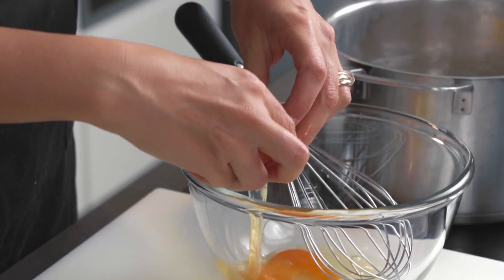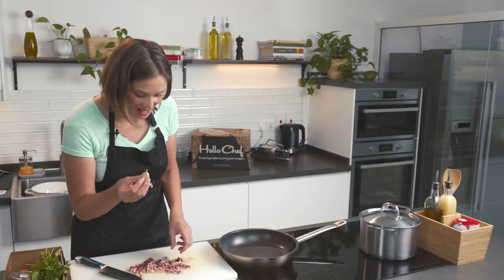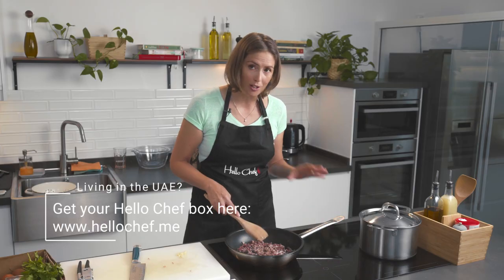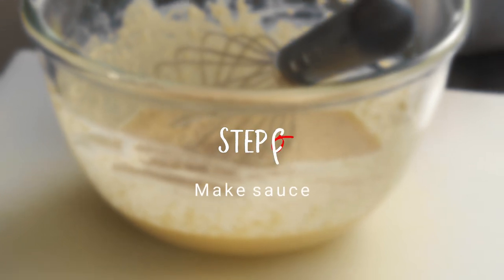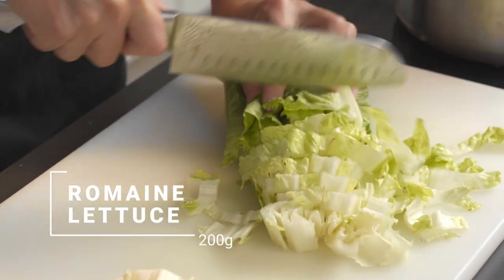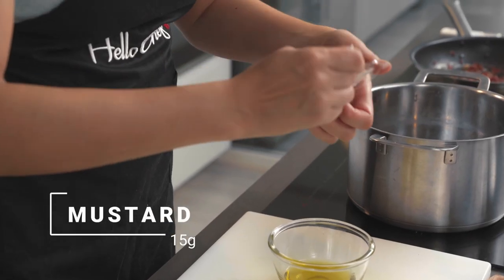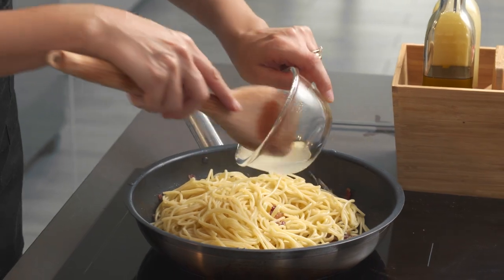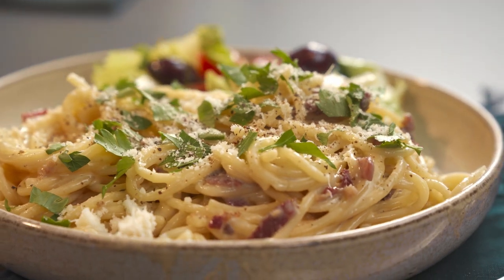Spaghetti Carbonara Recipe | Cook with Olivia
In this video, Olivia shows us how to make delicious spaghetti carbonara that is full of flavour and best served alongside a fresh side salad. Follow along as Olivia shares the best tips and tricks for frying the bacon, cooking the carbonara sauce as well as preparing a fresh salad to add a bit of crunch to your meal.

🔴 Are you living in the UAE? Get the recipe card & measured ingredients delivered to your doorstep. Start now

If you're not living in the UAE or if you'd prefer to source your own ingredients you can use our website's step-by-step guide with pictures of each step

This Italian classic originates from Rome. Purists look away now, we've added a dash of cream for extra creaminess! 😋⤵ (recipe below)

✅ Spaghetti Carbonara with Beef Bacon and Salad

⏱️TIMESTAMPS⏱️
0:00 Intro⠀
0:35 Step 1 - Fry bacon
2:08 Step 2 - Cook pasta
2:28 Step 3 - Make sauce
3:11 Step 4 - Prep salad
4:34 Step 5 - Finish pasta
5:00 Step 6 - Serve

🔴 Ingredients (serving size of 2):
✅ Carbonara
Beef bacon 120g
Garlic cloves 1pcs
Spaghetti 250g
Water 100 ML
Eggs 2pcs
Cooking cream 100 ML
Grana padano, grated 60g
Fresh parsley 15g
✅ Salad
Romaine lettuce 200g
Cherry tomatoes 150g
Cucumber 1pcs
Olive oil 1 Tbsp
Grainy mustard 15g
Honey 20g
White balsamic vinegar 15 ML
Pitted kalamata olives 40g

🔴 Step by step instructions:

1️⃣ Fry bacon
Finely slice the beef bacon. Peel and mince the garlic. Heat a pan over a medium-low heat and add the beef bacon. Gently fry for 5-6 min or until the fat has melted and the beef bacon is crispy. Add the garlic and fry for a final 1 min. Remove the pan from the heat and set aside.
2️⃣ Cook pasta
Meanwhile, bring a large pot of water to the boil. Once boiling, add the spaghetti and cook for 8-10 min until 'al dente' or cooked to your liking. Drain and reserve a cup of pasta water.
3️⃣ Make sauce
Meanwhile, whisk the eggs, cream and Grana padano until smooth. Season very generously with black pepper and salt. Set aside.
4️⃣ Prep salad
Meanwhile, wash and roughly chop the lettuce. Halve the tomatoes and slice the cucumber. Whisk the olive oil, mustard, honey and balsamic vinegar. Season with salt and pepper. Set aside - this is your dressing.
5️⃣ Finish pasta
Return the drained spaghetti to the reserved pan with the beef bacon. Add a splash of pasta cooking water and the egg-cream mixture to the pot. Mix well until the sauce coats the spaghetti.
6️⃣ Serve
Toss the lettuce, tomatoes, cucumber and olives in the dressing. Divide the pasta among plates. Garnish with the fresh parsley leaves and a grind of black pepper.